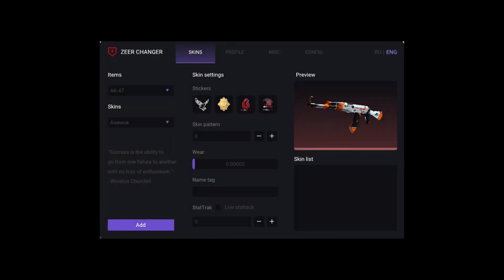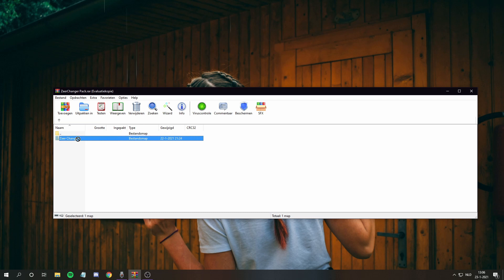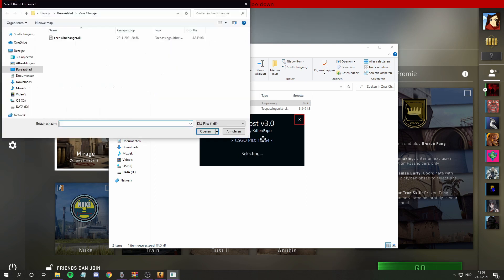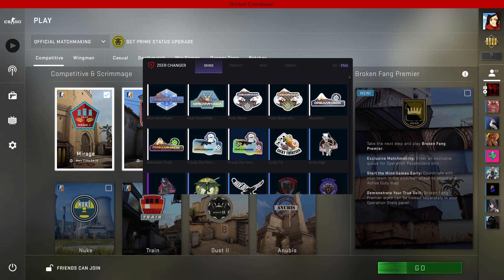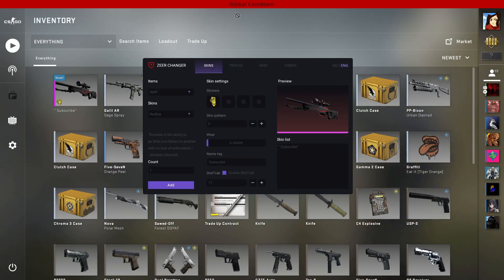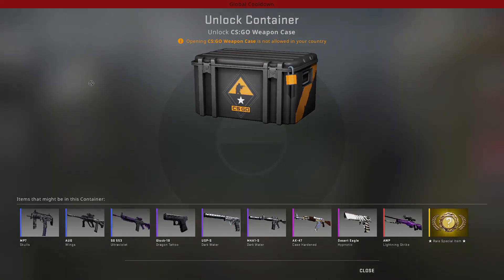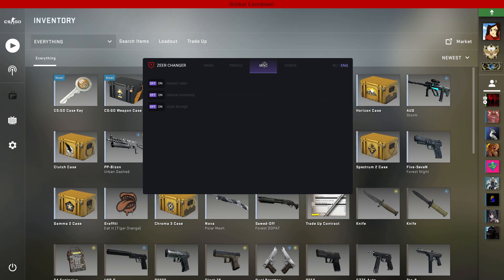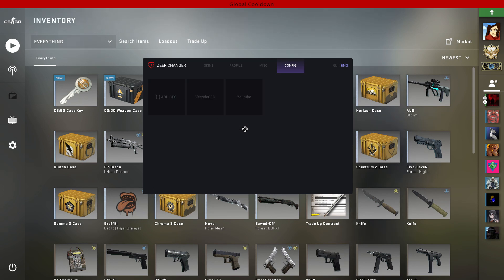How To Install CS:GO Skin Changer 2021!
▬▬▬▬▬▬▬▬▬▬▬▬▬▬▬▬▬ஜ۩۞۩ஜ▬▬▬▬▬▬▬▬▬▬▬▬
Title: How To Install CS:GO Skin Changer 2021!

* Downloads (MEGA Account got banned, that's why I use anon files on this)

/I AM NOT SURE IF IT STILL WORKS!\

My discord tag: Ninkjeboi# 6459
your own risk!
1. Grifta - Risico
2. CORPSE - E-GIRLS ARE RUINING MY LIFE
My hardware:

- Mouse: Razer DeathAdder elite
- Keyboard: Razer Ornata Chroma
- Mousepad: Steelseries (the big one)
- Displays: Samsung and another Samsung display but don't know the name of them
- Headset: corsair void pro RGB (Black & with wire)
- Microphone: Blue Yeti Blackout

Intro: (0:00)
Introduction: (0:10)
Installation: (0:32)
How to use: (1:31)
Case unboxing: (3:42)
More information: (5:35)
Gameplay: (7:08)
Outro: (7:51)